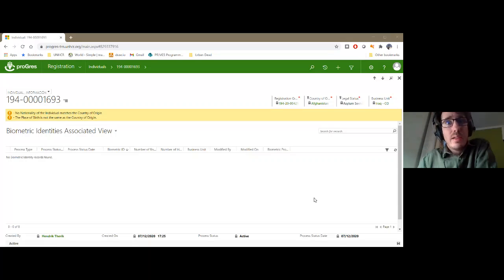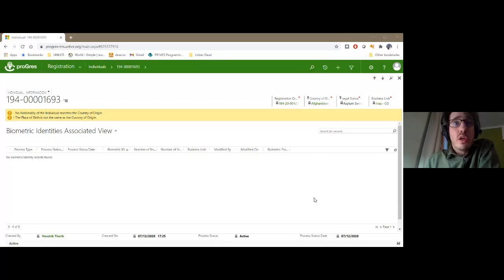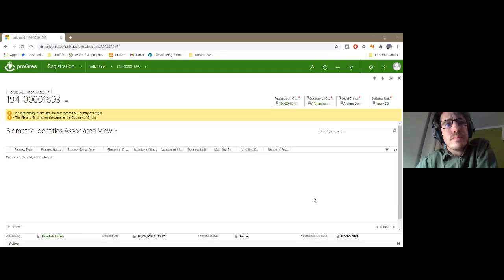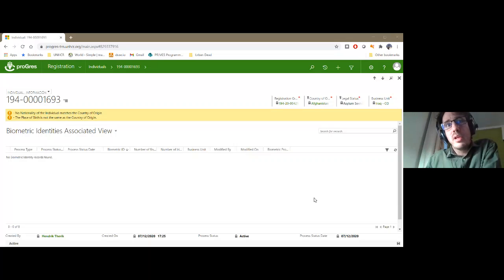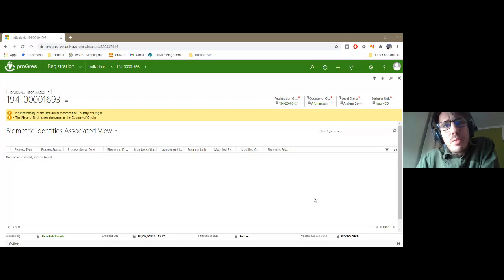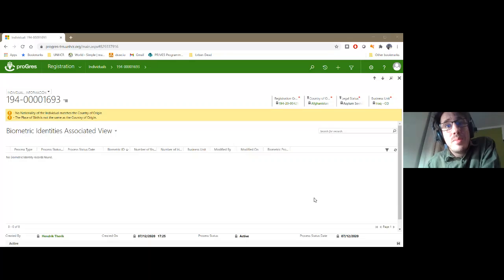UNHCR's Registration and Case Management System, Part 3: Q&A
Part three of a webinar on proGres, UNHCR's registration and case management system. This video covers the Q&A section of the webinar.